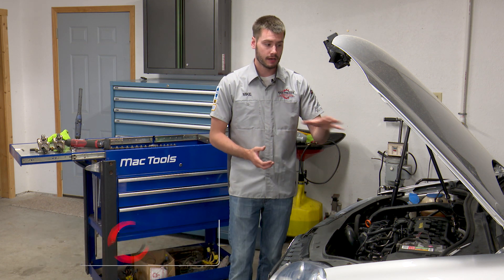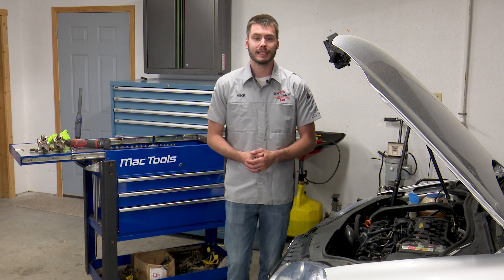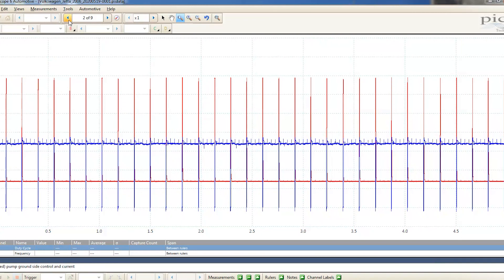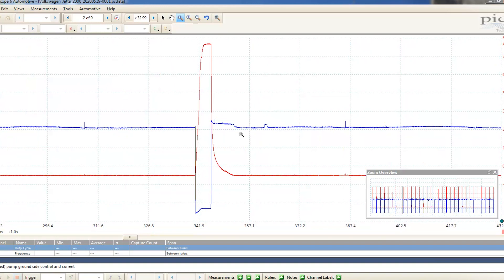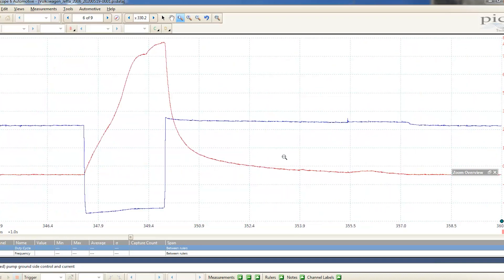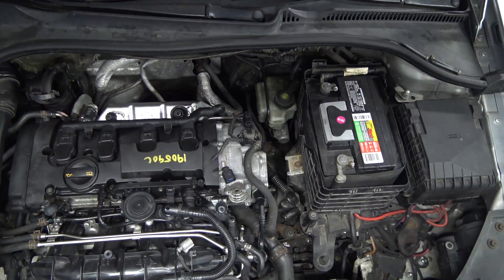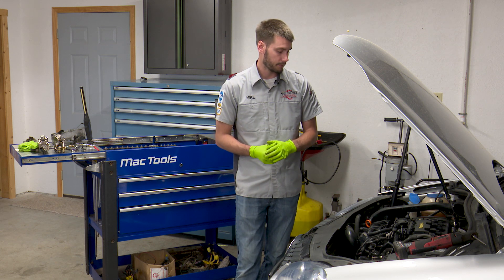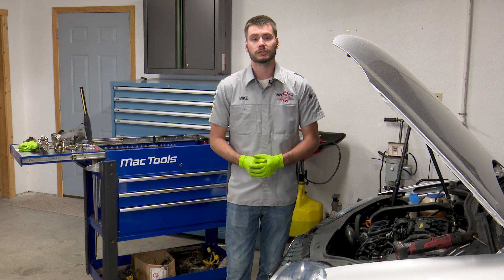Part 2 - Did The High Pressure Pump Fix The P2293?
In Part-1 the check engine light, P2293, was diagnosed and we found the high-pressure fuel pump follower had excessive wear leading to a low-pressure condition under load. Part-2 dives into the data and the results from the pump being changed. Enjoy!